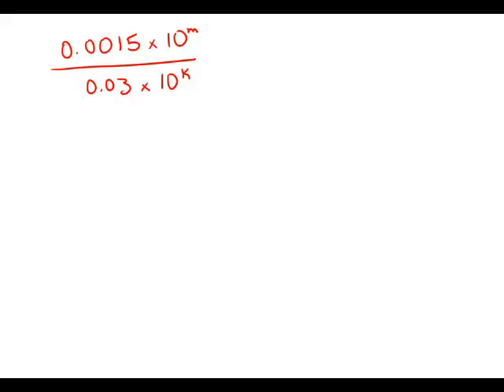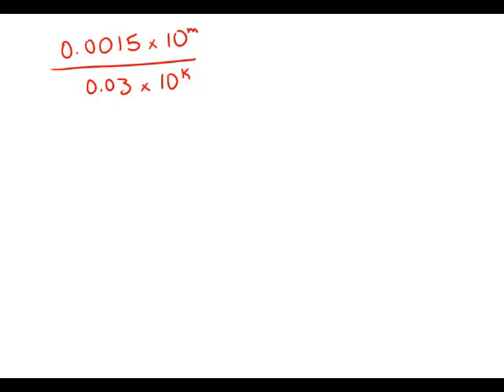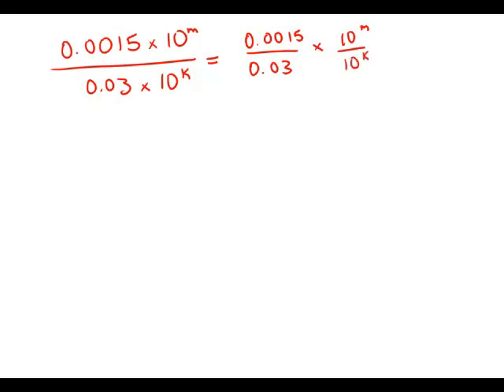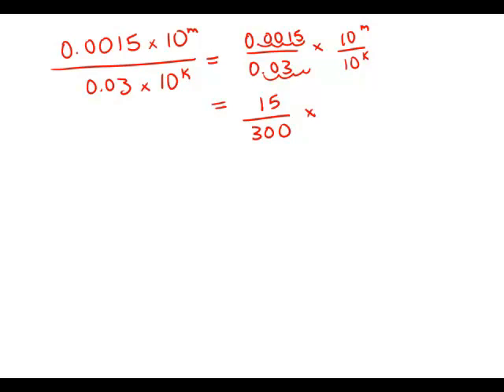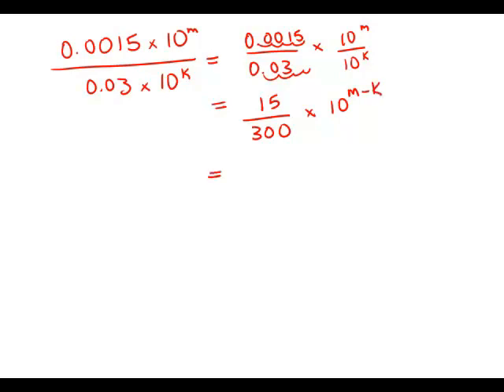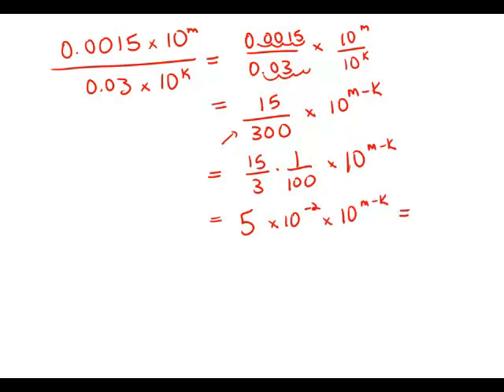GMAT Official Guide 13: Problem Solving 227